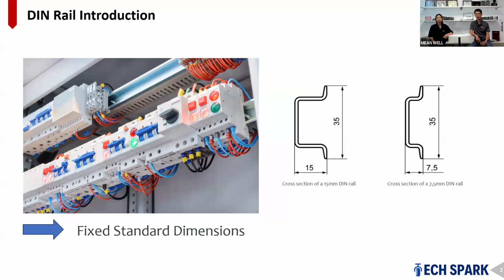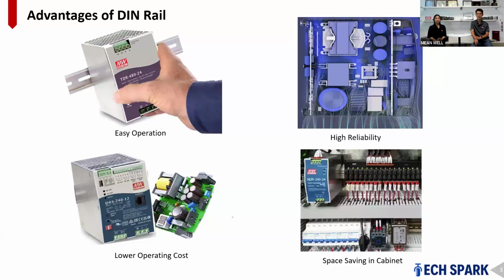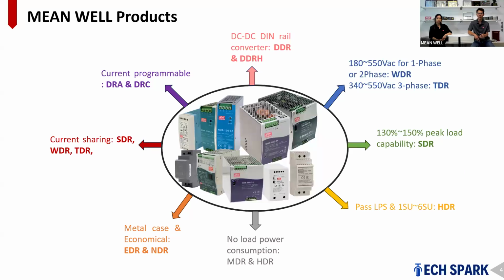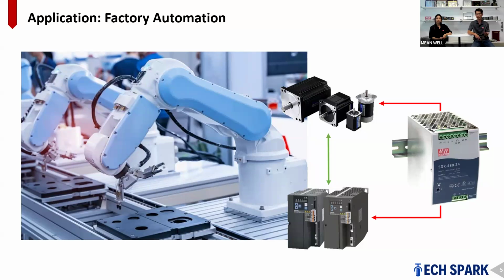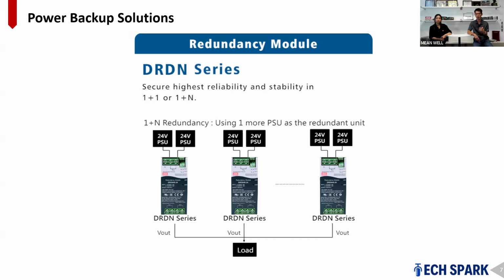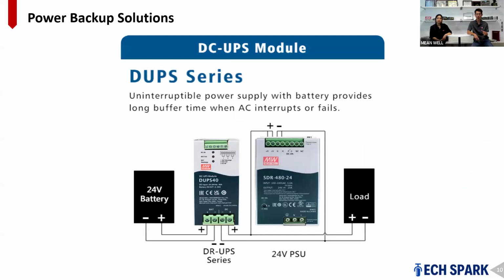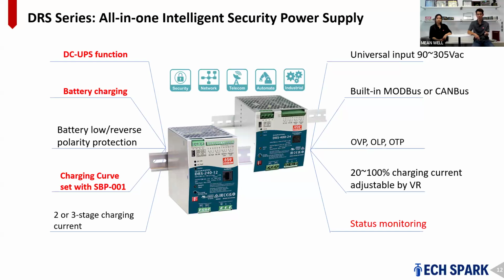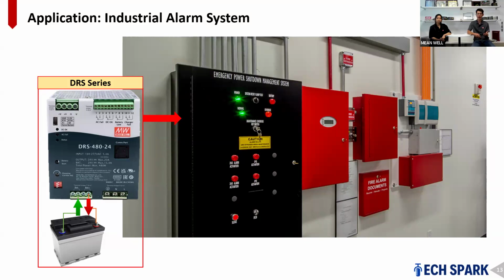Tech Spark Episode 8 - Functionality of DIN Rails within Industrial/Security Applications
Join Thao and Harland as they explore the functionality of DIN Rails within industrial security applications, delving into how these advanced systems enhance safety and efficiency.